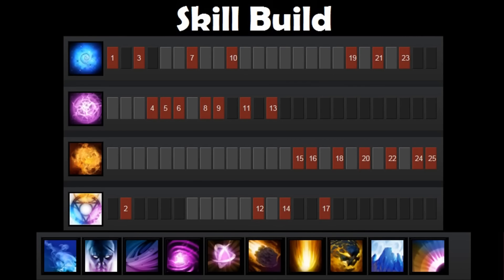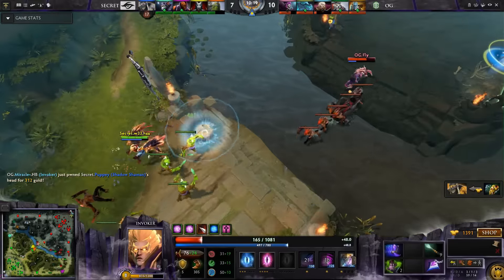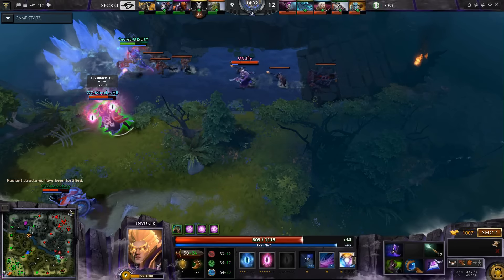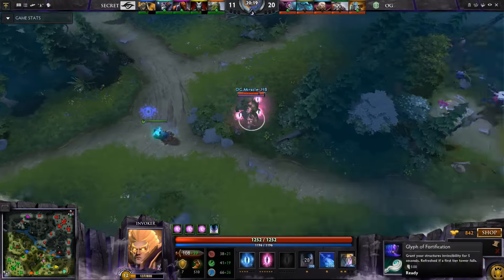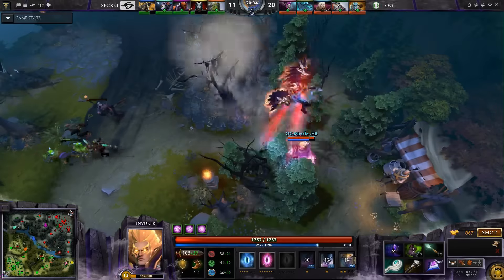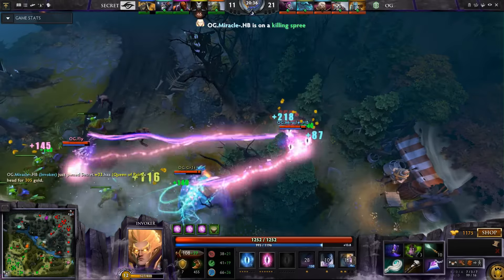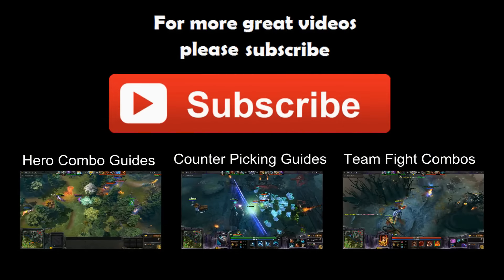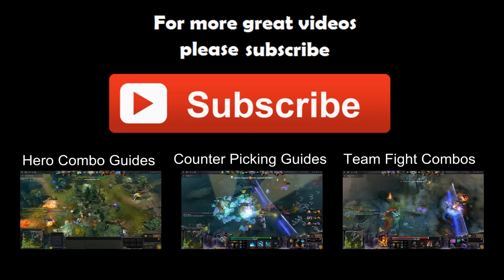Dota 2 Pro Player Guides #1 - Invoker by Miracle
A guide based on the gameplay of Miracle - solo MMR 8k - for invoker.

Miracle plays invoker in the Frankfurt Major finals for an epic win using the the Quas Wex strategy. Tornadoes and EMP wreck the enemy in a team fight, with cold snap and ghost walk for initiation. Miracle demonstrates how amazing invoker can be as a ganker.

Check out more video guides at game-leap.com - a great community awaits to support you be the best player you can be!